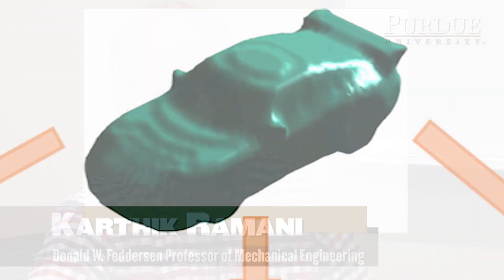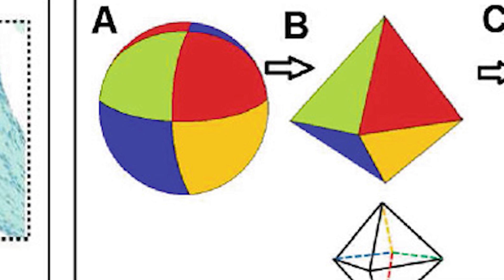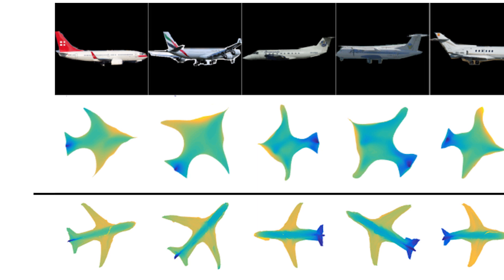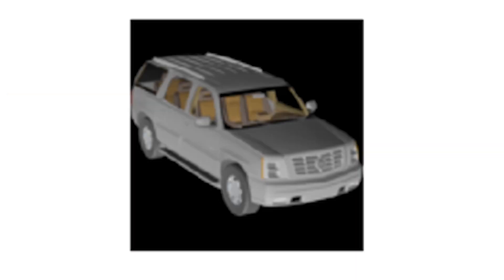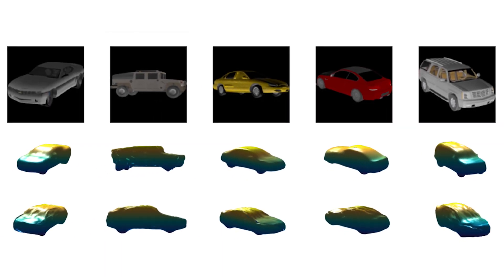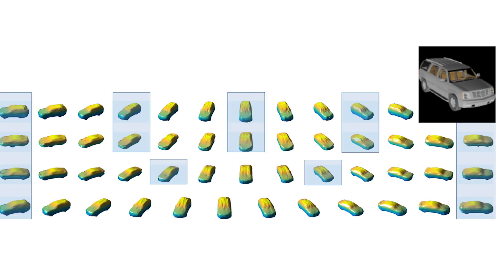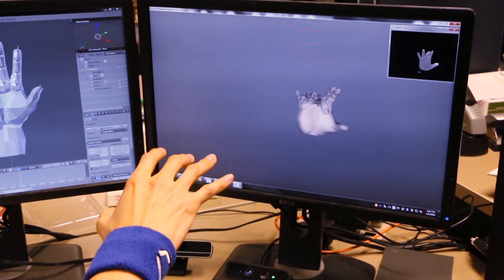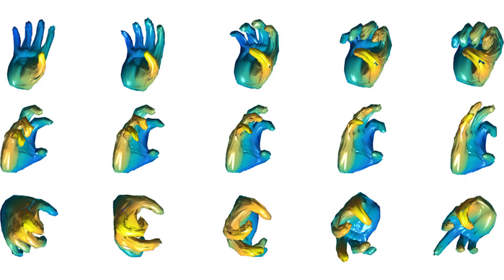Machine Learning "Hallucinates" 3D Objects From 2D Images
Computers are pretty good at managing 2D images. But at Purdue, researchers are using machine learning to create newly-generated 3D objects from those 2D images -- even when only one side is visible. This method could potentially make 3D imagery for augmented reality (AR) and virtual reality (VR) much easier to create. It even allows the computer to "hallucinate" new objects, such as what a car/truck hybrid may look like.

SurfNet: Generating 3D Shape Surfaces Using Deep Residual Networks: Ayan Sinha, Asmi Unmesh, Qixing Huang, Karthik Ramani